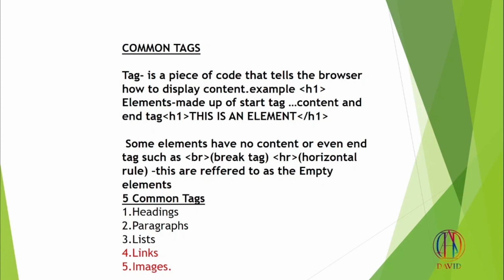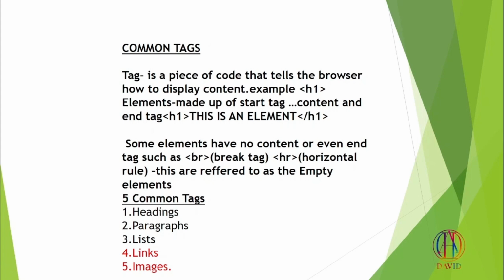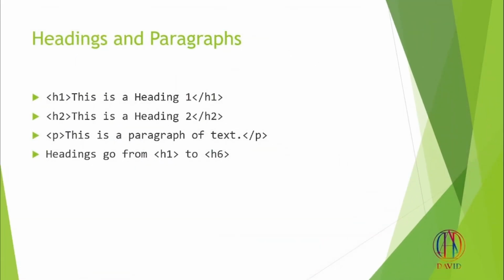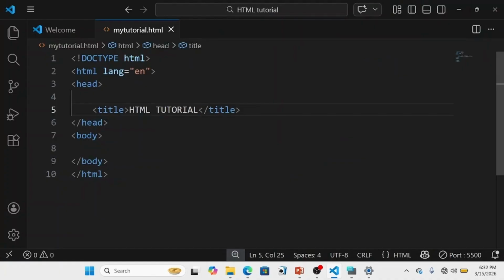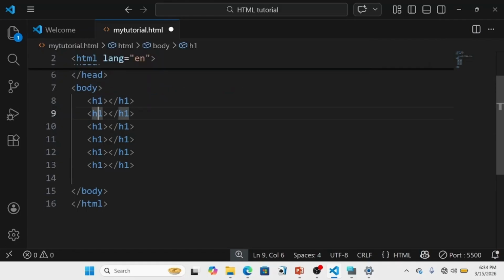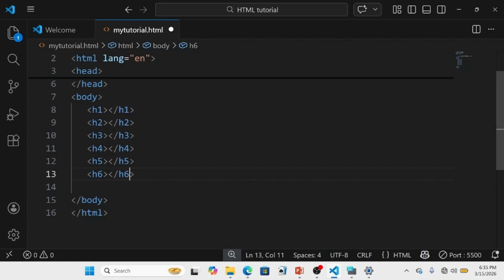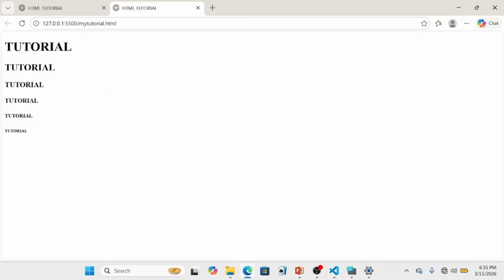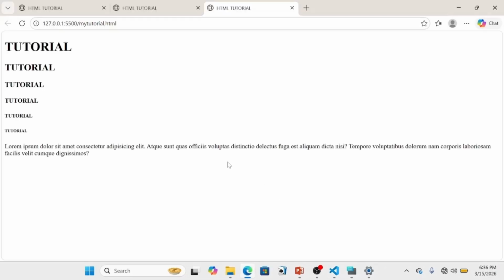Common tags in HTML